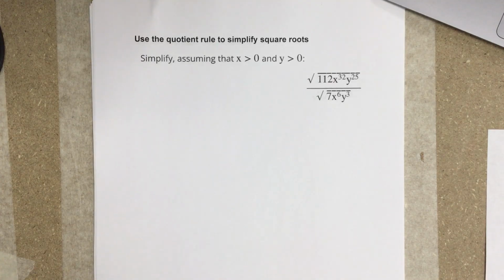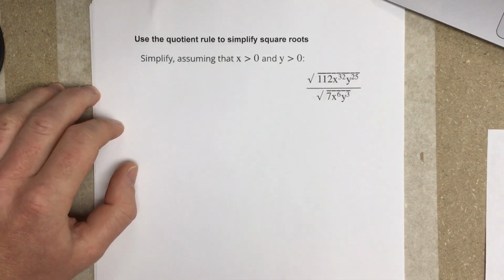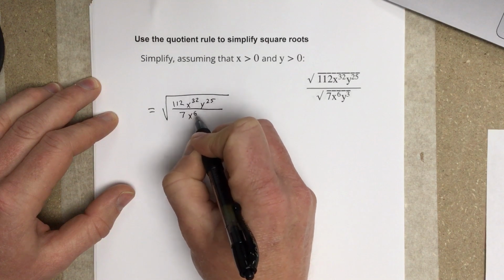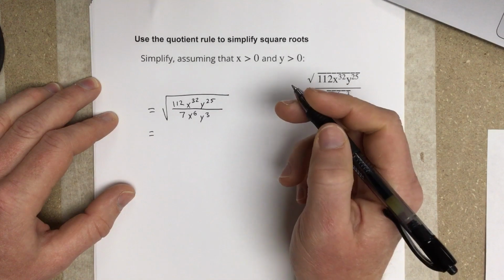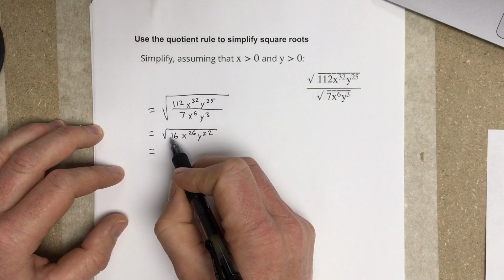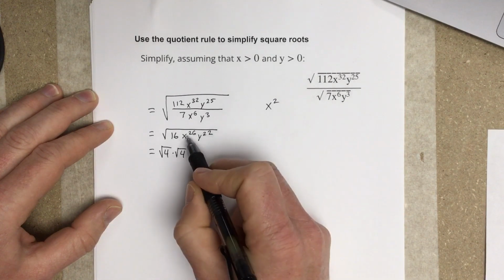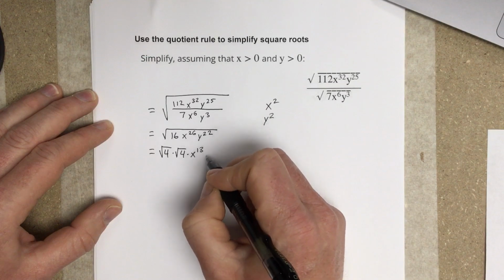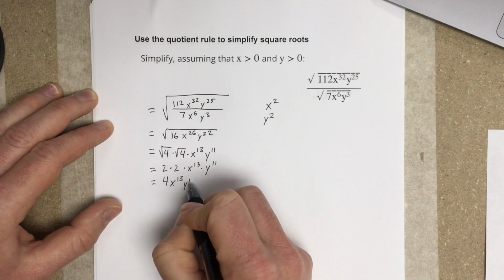Use the quotient rule to simplify square roots